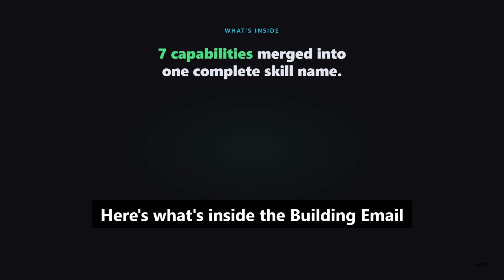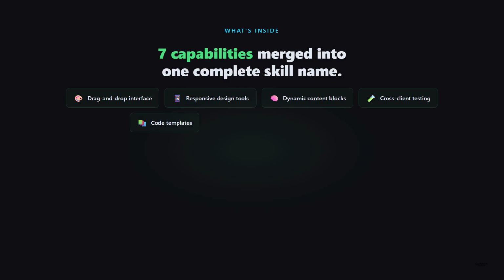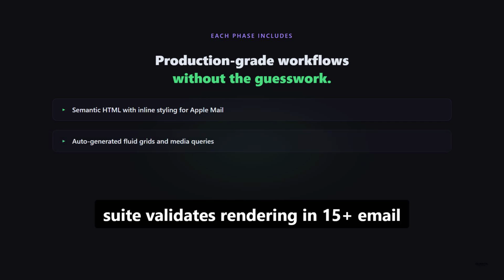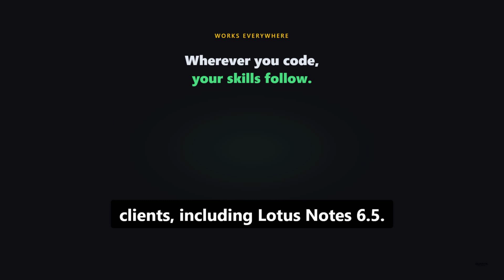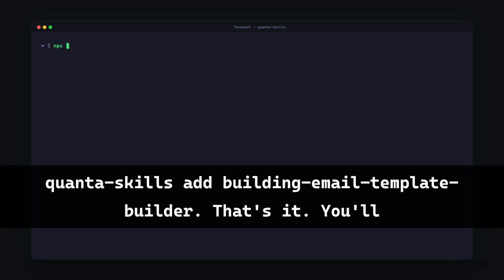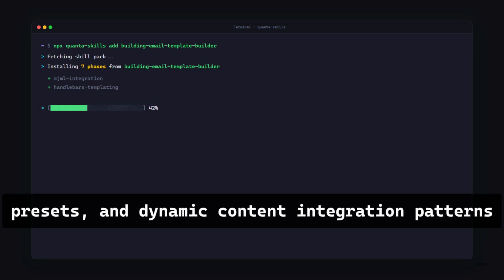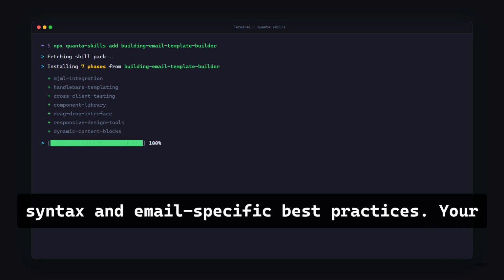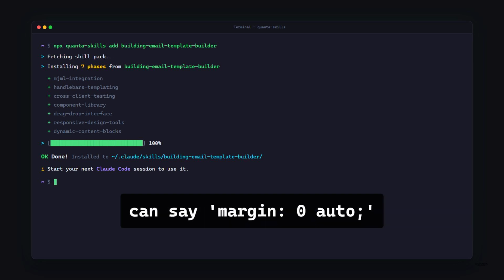Building Email Template Builder — AI Skill Overview | SkillForge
Tired of explaining building email template builder best practices to your AI agent every single project?

You write the same CLAUDE.md instructions, the same .cursor/rules, the same prompts — over and over. Your AI agent is powerful but it doesn't know building email template builder patterns until you teach it. Every. Single. Time.

Install the Building Email Template Builder AI skill in one command and your agent instantly gets it:

npx quanta-skills install building-email-template-builder

📌 WHAT YOUR AGENT LEARNS:
• Generate responsive email templates based on user-provided content and style guidelines
• Insert dynamic data fields into templates for personalized email campaigns
• Preview how templates will render across different email clients and devices
• Export templates in multiple formats including HTML, MJML, and plain text

🔧 HOW TO INSTALL:
1. Open your terminal
2. Run: npx quanta-skills install building-email-template-builder
3. Done — your agent reads it automatically on every conversation